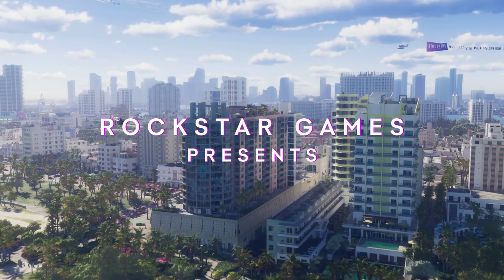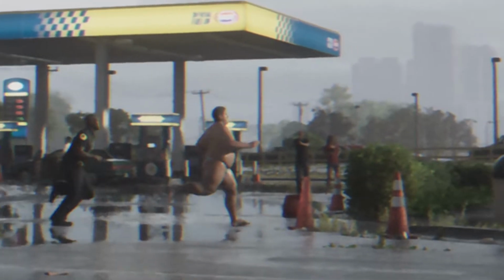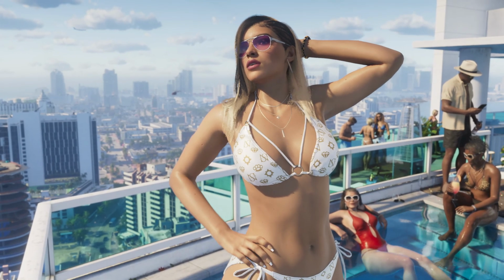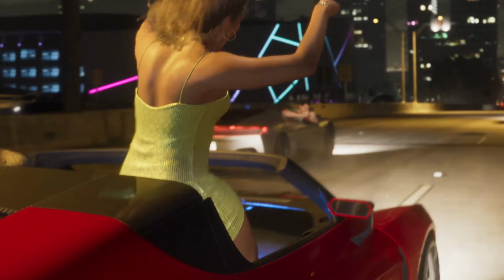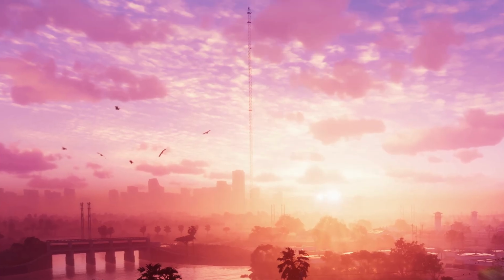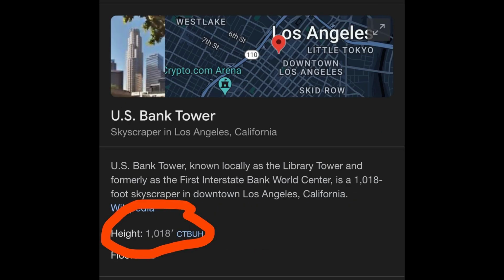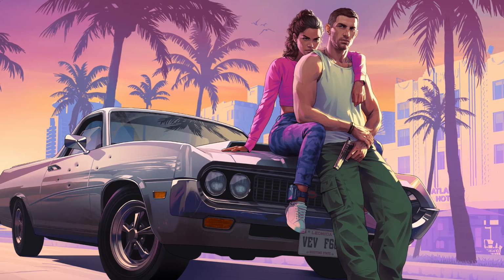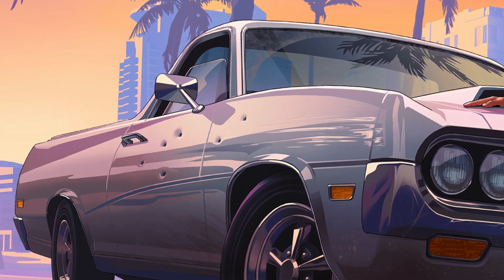GTA VI Trailer 1: INSANE JIGGLE PHYSICS (The Smallest Details You Missed)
▶GTA VI Trailer 1 - The SMALLEST Details You Missed (Jiggle Physics Are INSANE)